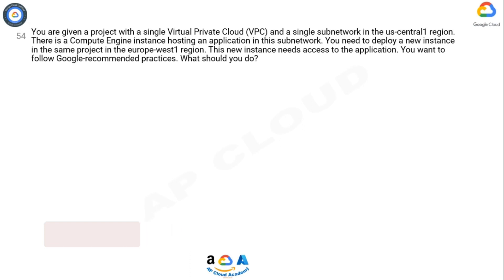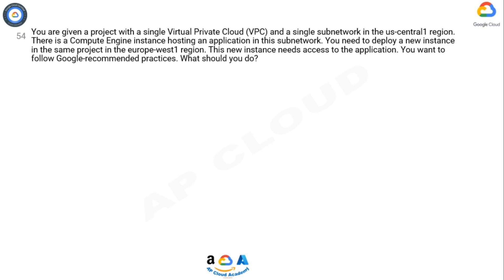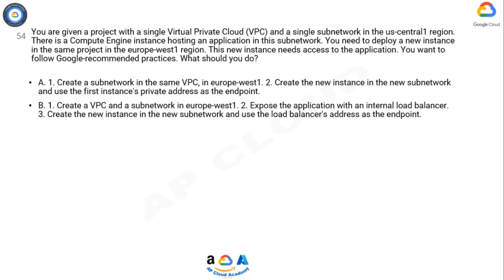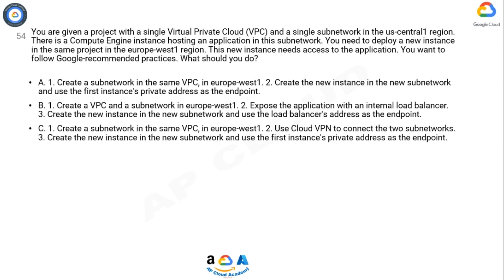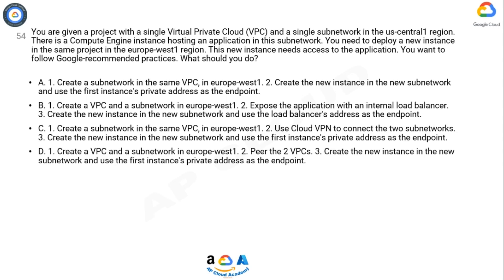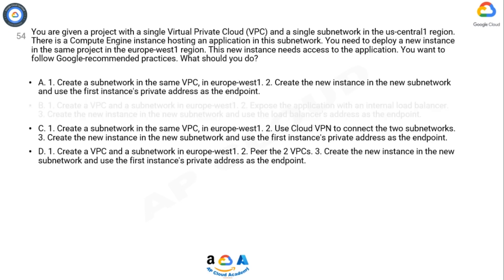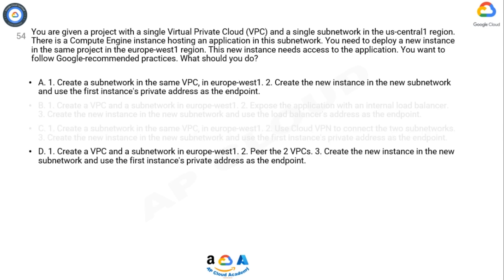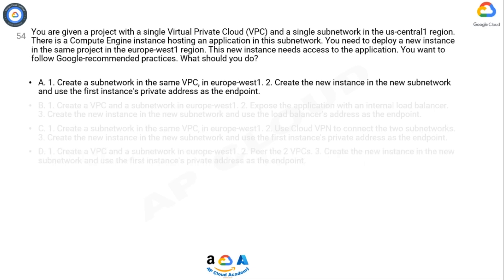Q54. You are given a project with a single Virtual Private Cloud (VPC) and a single subnetwork in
Q54. You are given a project with a single Virtual Private Cloud (VPC) and a single subnetwork in the us-central1 region. There is a Compute Engine instance hosting an application in this subnetwork. You need to deploy a new instance in the same project in the europe-west1 region. This new instance needs access to the application. You want to follow Google-recommended practices. What should you do?

A. 1. Create a subnetwork in the same VPC, in europe-west1. 2. Create the new instance in the new subnetwork and use the first instance's private address as the endpoint.
B. 1. Create a VPC and a subnetwork in europe-west1. 2. Expose the application with an internal load balancer. 3. Create the new instance in the new subnetwork and use the load balancer's address as the endpoint.
C. 1. Create a subnetwork in the same VPC, in europe-west1. 2. Use Cloud VPN to connect the two subnetworks. 3. Create the new instance in the new subnetwork and use the first instance's private address as the endpoint.
D. 1. Create a VPC and a subnetwork in europe-west1. 2. Peer the 2 VPCs. 3. Create the new instance in the new subnetwork and use the first instance's private address as the endpoint.